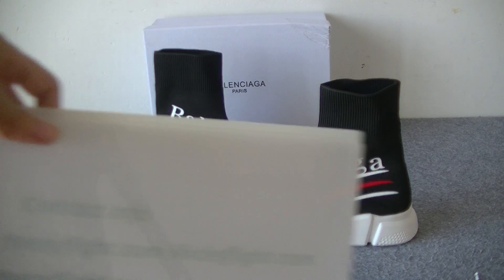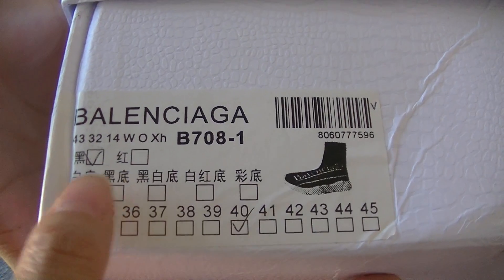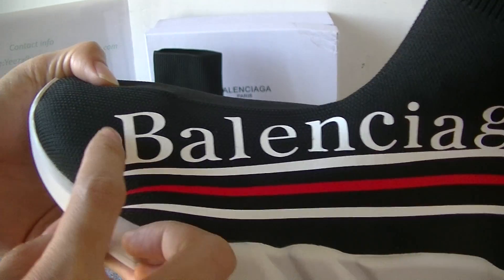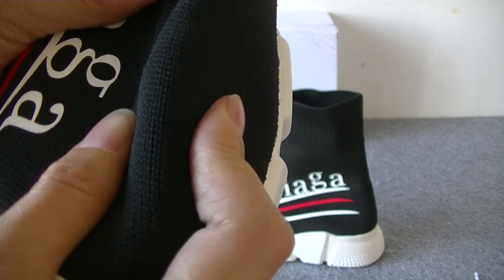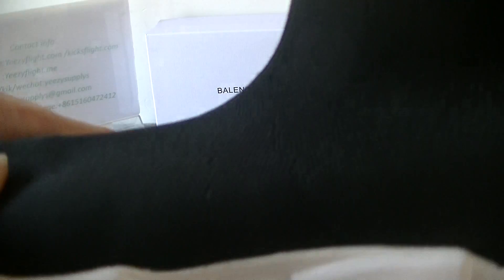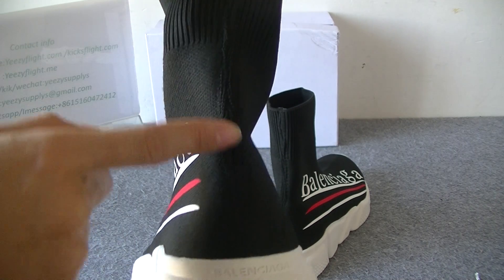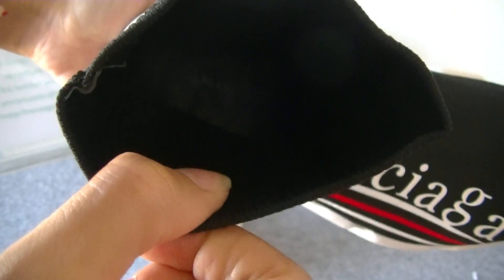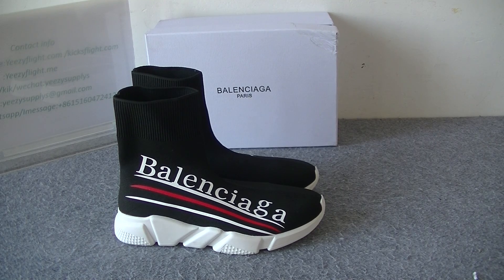Coca-cola xBalenciaga Speed Trainer Sock Black review from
pls subs me and leave the good comments for my videos and i will pick one to giveaway after my Subs over 500.

2.Leave a comment under this vid about ur thinking of this shoes, no matter good or not. But pls dont put links.

skype:yeezysupplys
kik:yeezysupplys
wechat:yeezysupplys